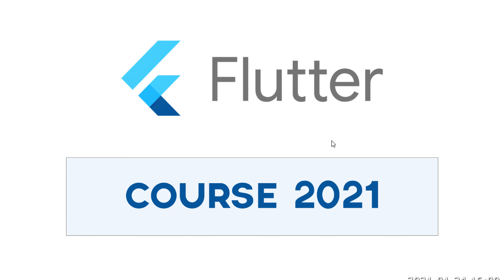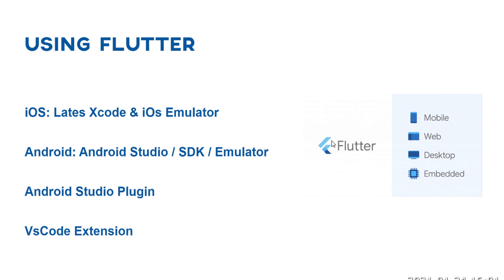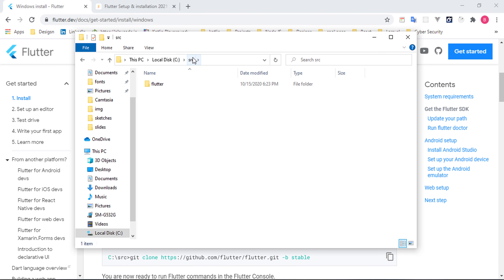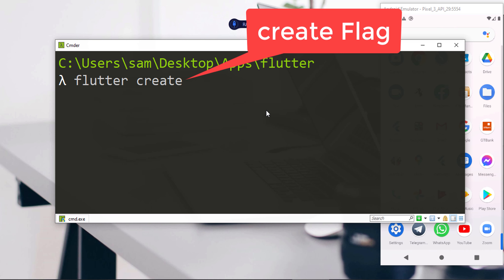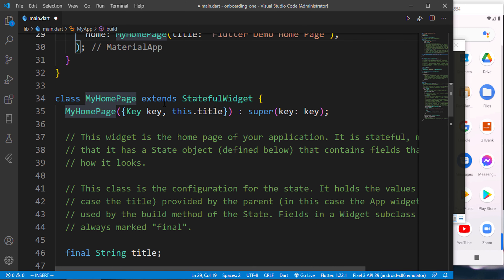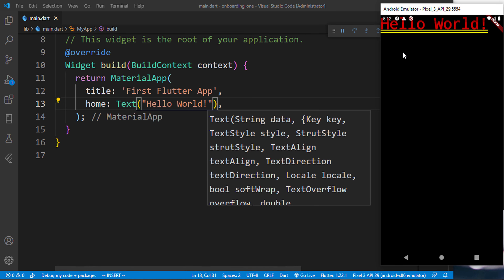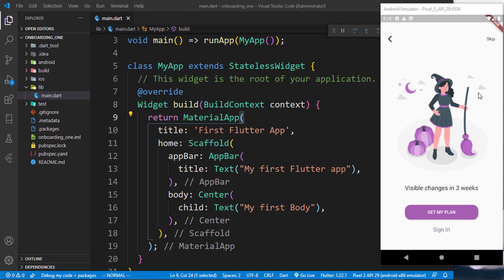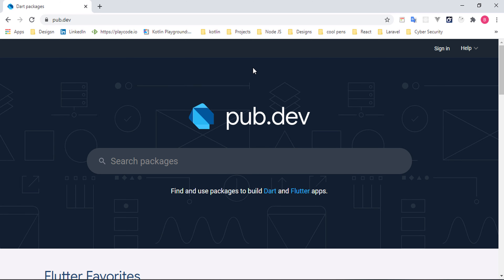Flutter App Tutorial For Beginners #2021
Flutter is Google’s UI toolkit for building beautiful, natively compiled applications for mobile, web, and desktop from a single codebase. This tutorial is for beginners who wish to start with flutter in 2021 and upward.

0:00 - What is Flutter & Instroduction
2:59 - Flutter Course Demo App
3:45 - Flutter Installation Guides
7:08 - Creating a Flutter Application
8:22 - Explanations
11:45 - Flutter Widgets
15:38 - Flutter Dependencies
17:46 - Using Images & Fonts
20:20 - Building Flutter Onboarding Demo App
43:43 - Font Family Challenge Test